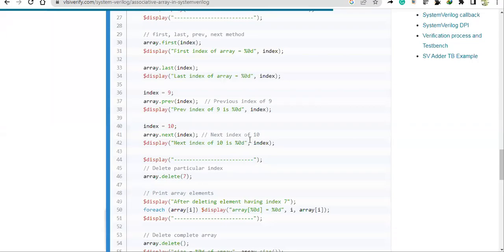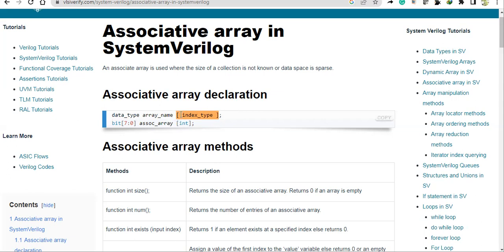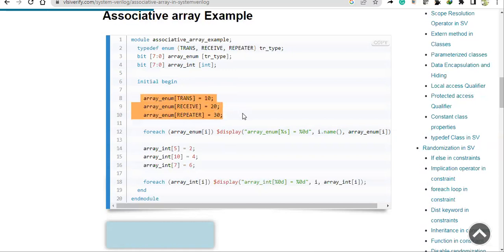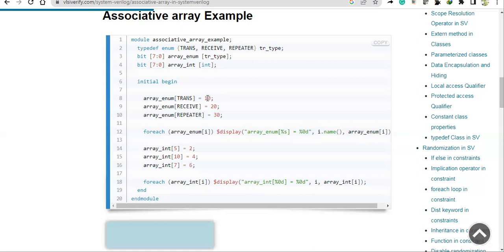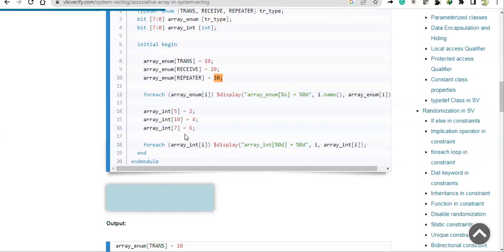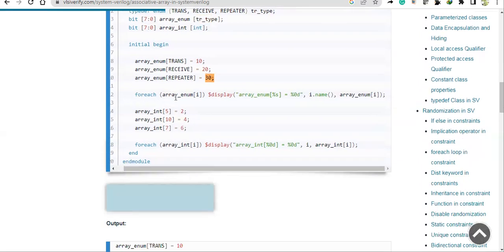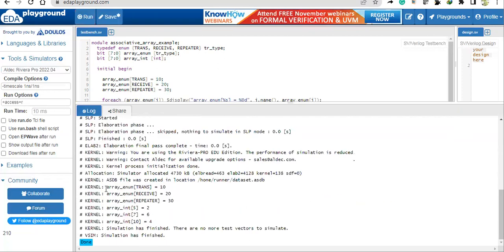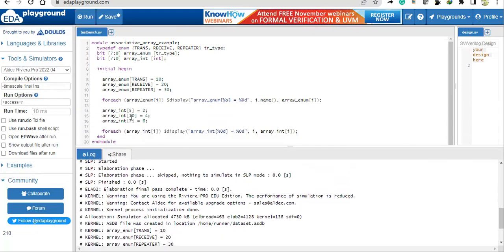Associative array in SystemVerilog - Part-1 and working of SystemVerilog foreach loop.